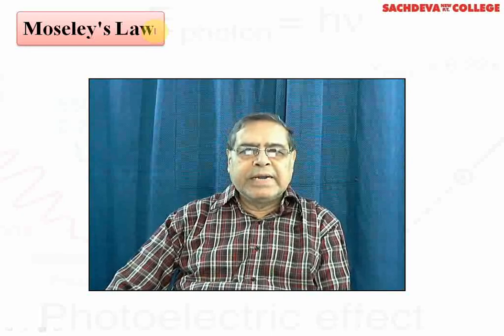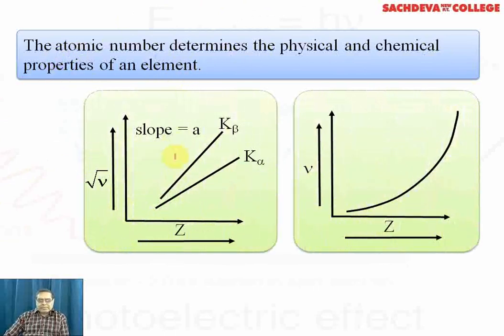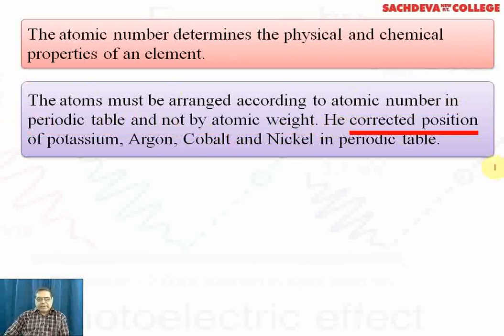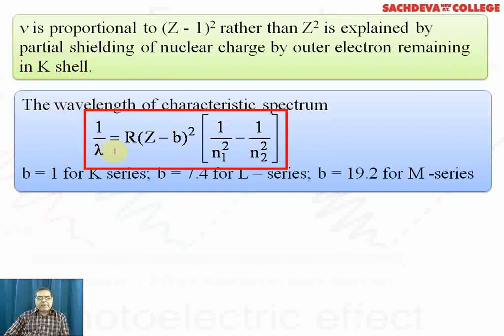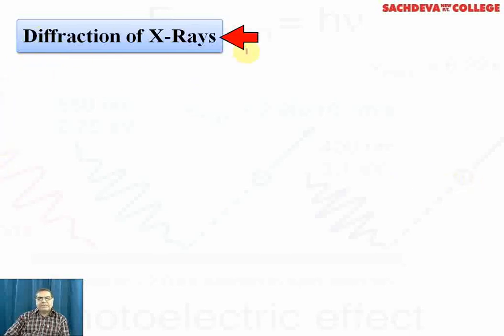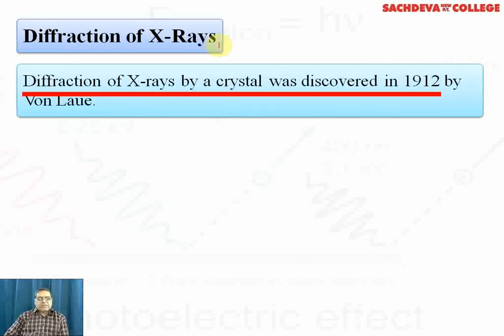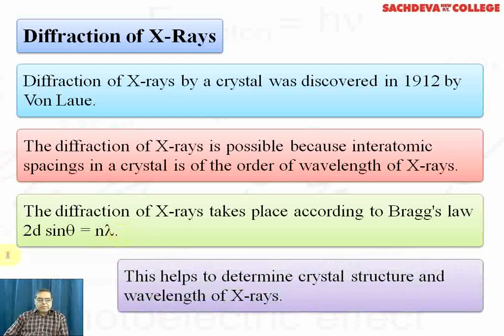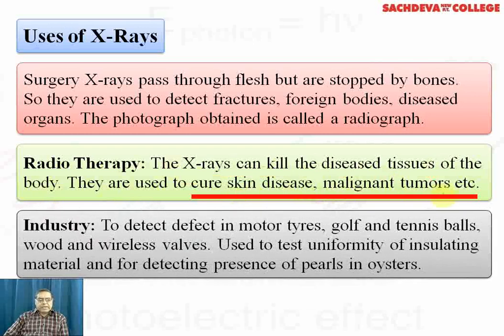Chapter - 11 Dual Nature of Radiation and Matter - Lecture - 6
Rays topic is continued in this lecture

Class 12th